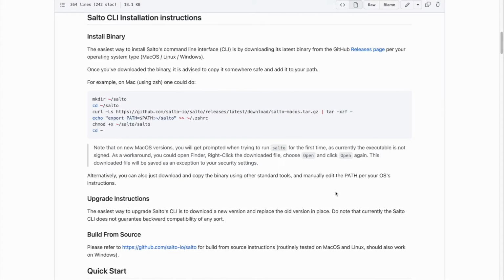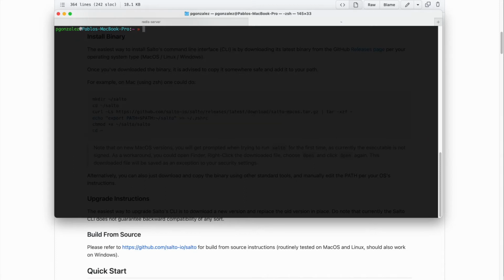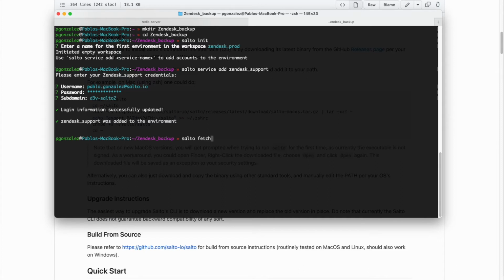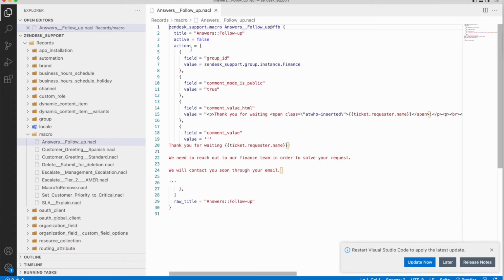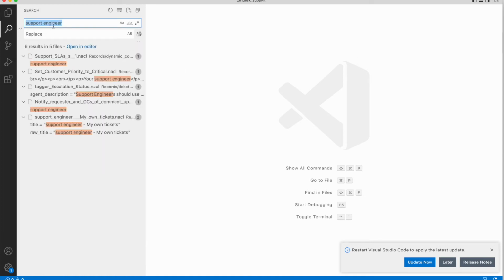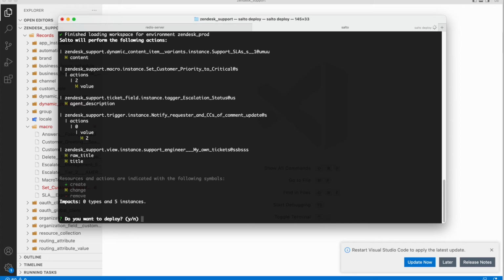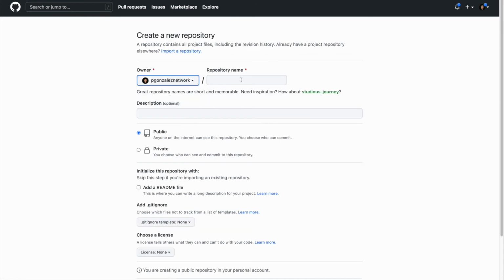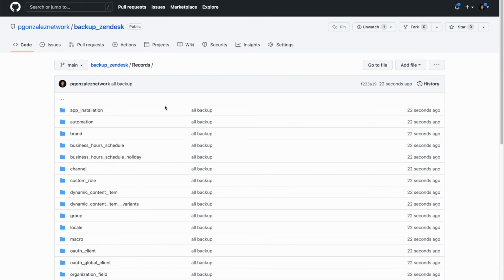How to export Zendesk macros | Bulk import Zendesk macros | Salto’s free app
Salto's free SaaS product: app.salto.io

In this video, we'll show you how to export Zendesk macros, make changes, and re-upload them in just a few steps with our 100% free and open-source app.

Why export Zendesk macros?

There are a few reasons you may want to export your Zendesk macros, such as.

Zendesk Backup

You may want to keep a backup of your Zendesk macros locally or upload them to a GitHub repository.

Bulk Importing Macros

You may want to make bulk changes across your macros and re-upload them. For example, this may be necessary if you are changing some terminology across your entire Zendesk instance.

Translating Macros

Perhaps you want to translate the text in your macros, so you want to prepare a file to send to a translation agency and then upload the translated macros.

Other business rules

While these use cases are primarily about macros, they also apply to business rules like triggers, automations, and even ticket fields.

Salto can download and re-upload the vast majority of Zendesk configuration types.